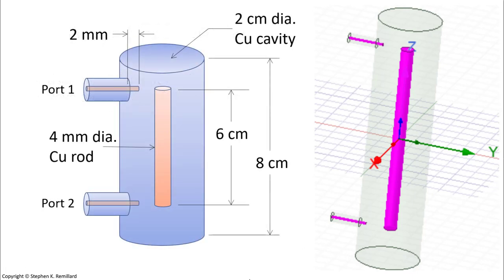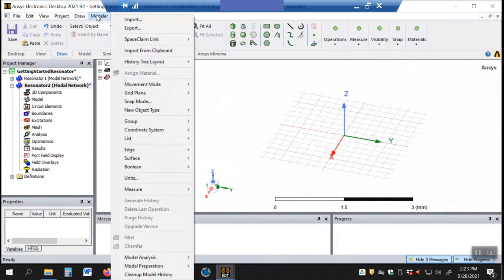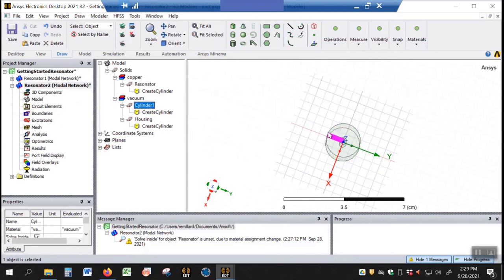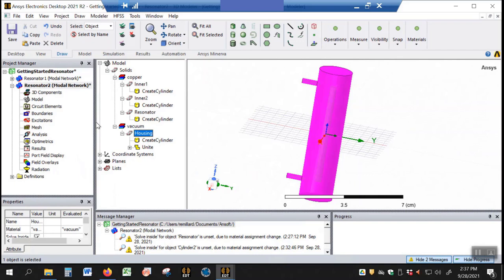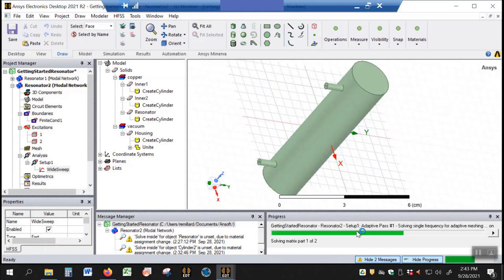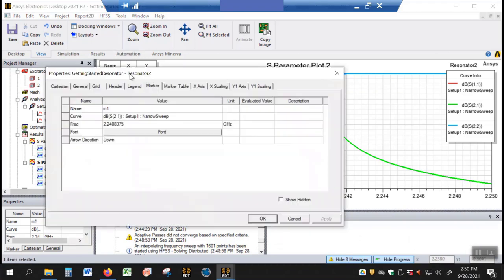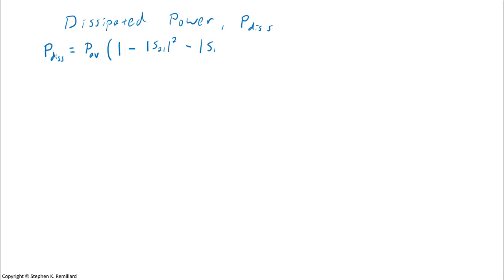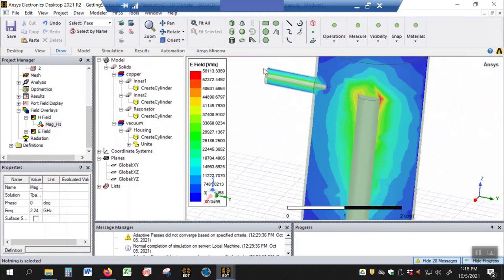Getting Started with HFSS: A Complete Cavity Resonator Example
A resonant cavity with coaxial inputs is set up using the HFSS solid modeler (Ansys 2021 R2) and simulated using a fast frequency sweep to find the frequency, dissipated power, and Q of the fundamental resonance. Electric field and magnetic field plotting is demonstrated as well.  I will also show you physical parts so that you can better visualize the solid model.

This is a training video for students working in the Hope College Microwave Lab. I have been an HFSS user for over a quarter century and am constantly looking for ways to use HFSS better.

Please consider clicking on "Like" so that I know what sort of content is being appreciated.  I don't ask for support for developing this content, just the satisfaction of knowing that it is appreciated.